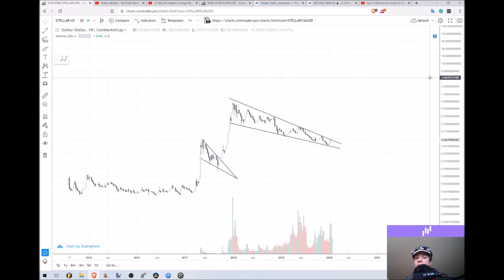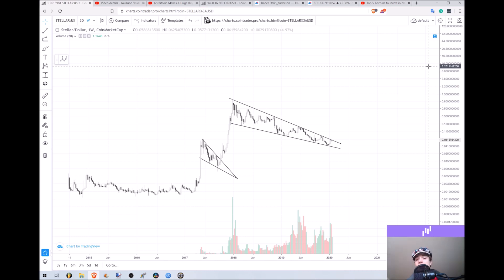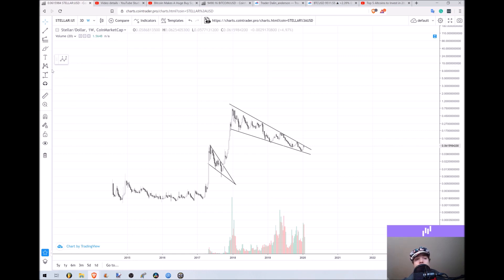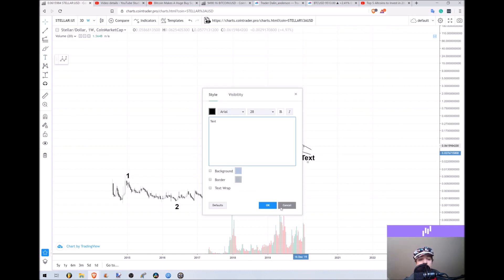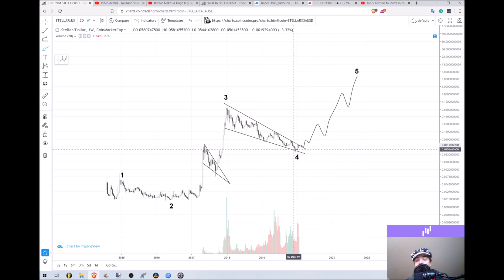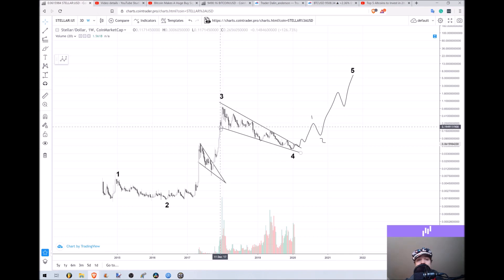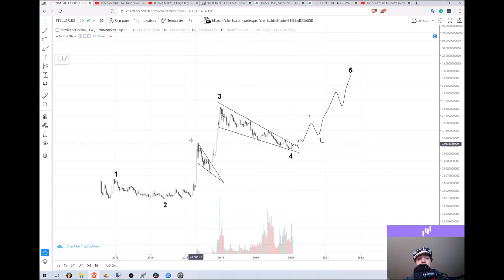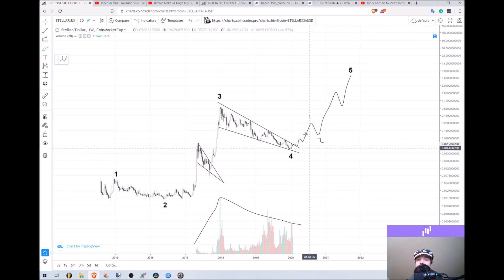Stellar Lumens Moonship to 10$